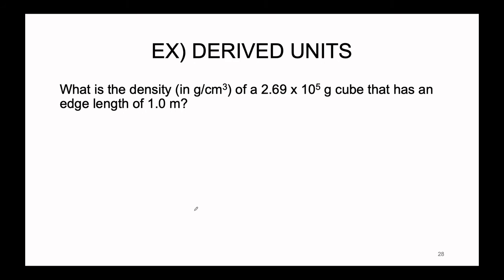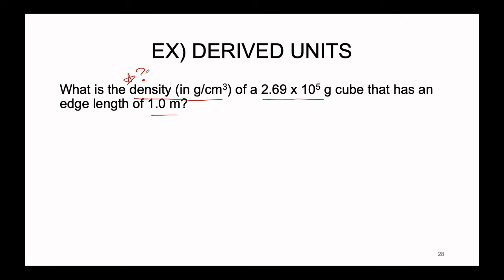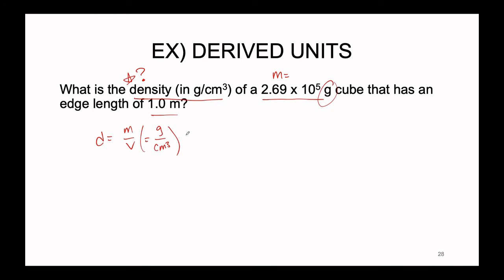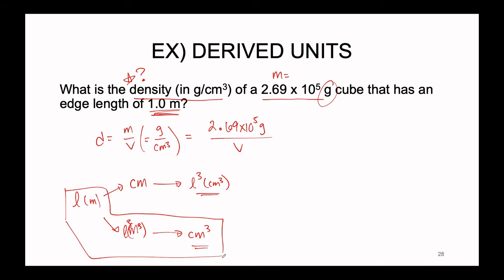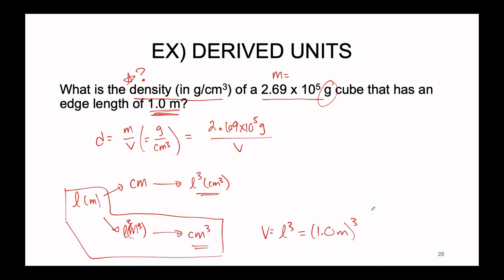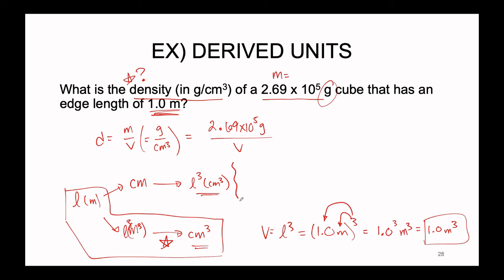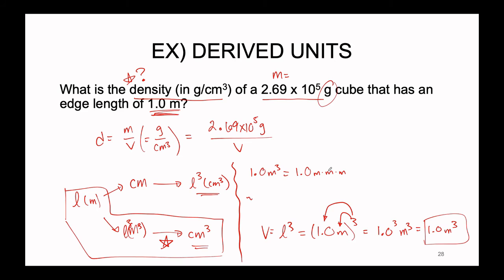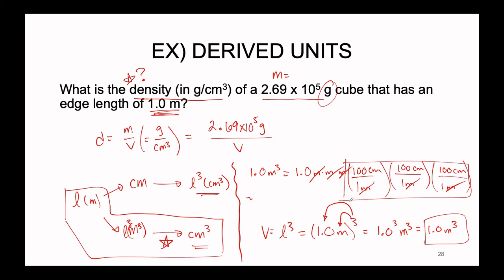Extracted Examples | Ch 1 | Derived Units (Density)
This example comes from the Technical Lecture: Units of Measurement.

Track Names: "Wonder," "Street Dreams"